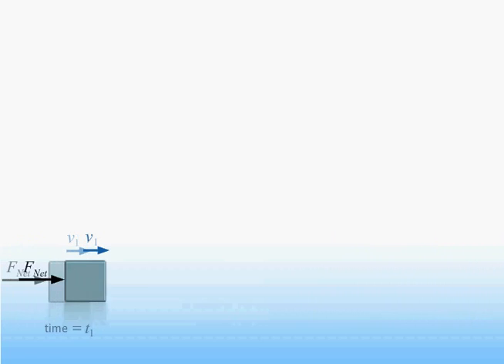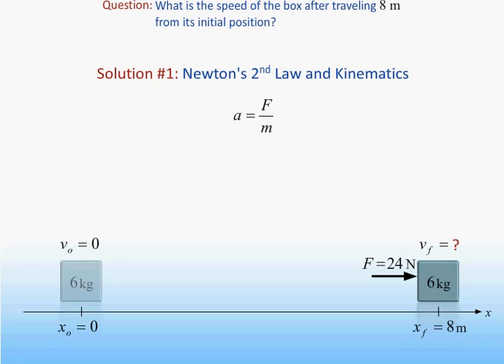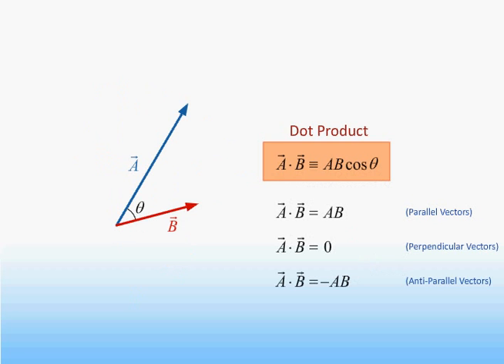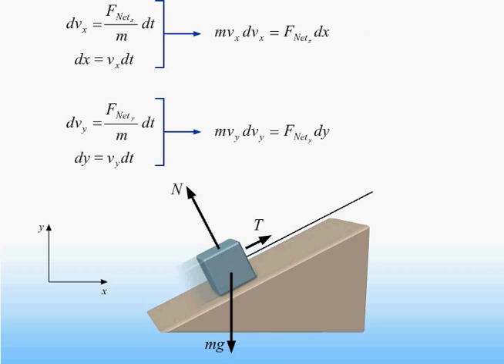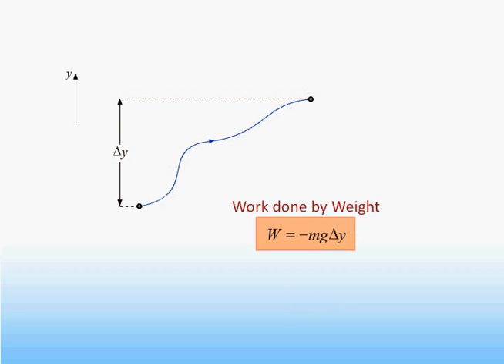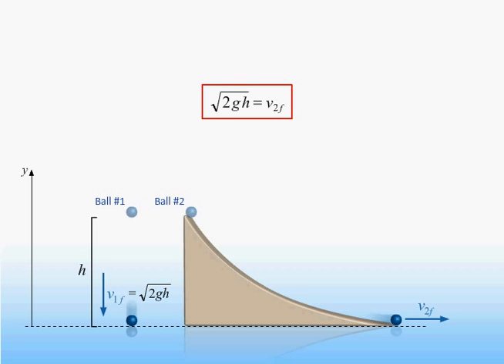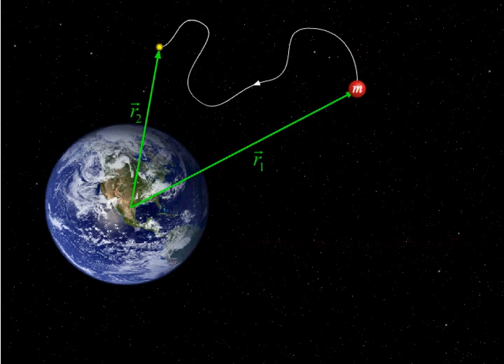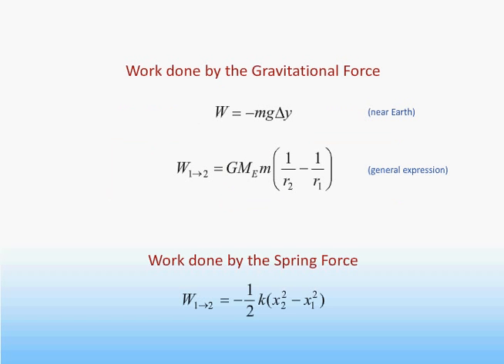Prelecture 07 Work and Kinetic Energy